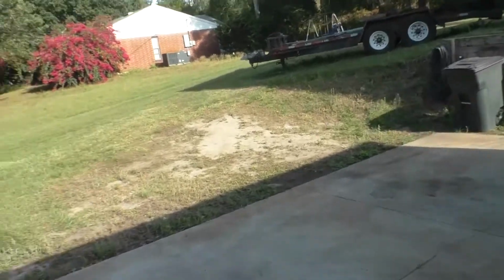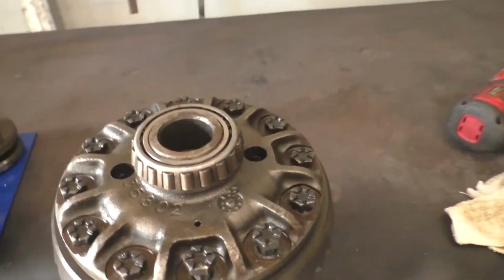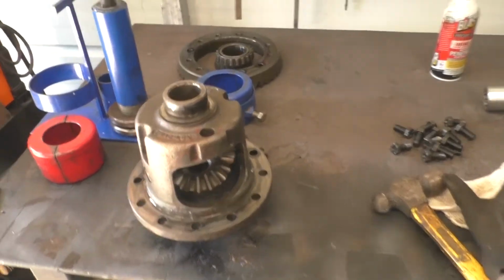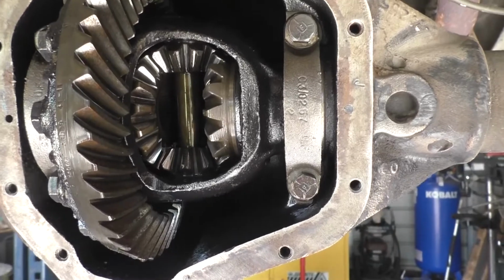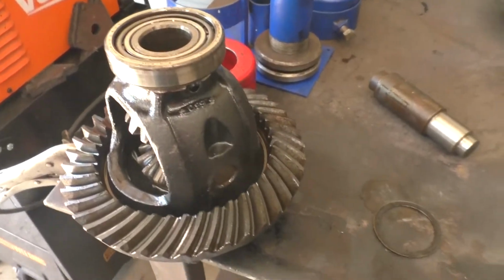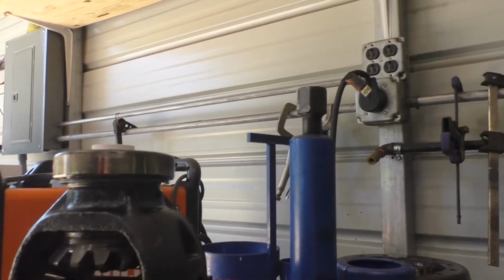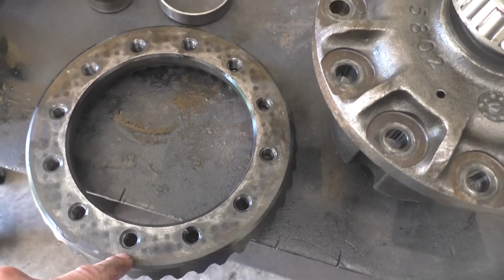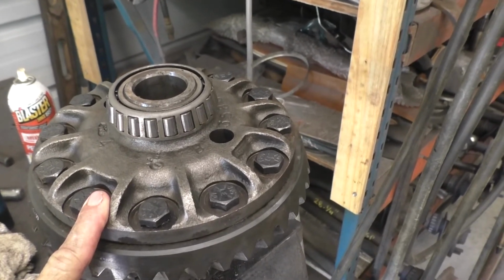The Slab64 J20 Dana 60 Track Lok installation EPS17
Rocky upgrades his open Dana 60 to a Facebook Track Lok and shows how, tools and tricks to make it happen.  FSJ, J20, Locker